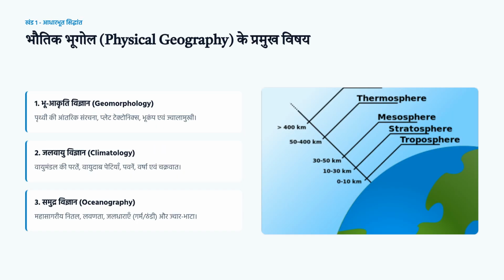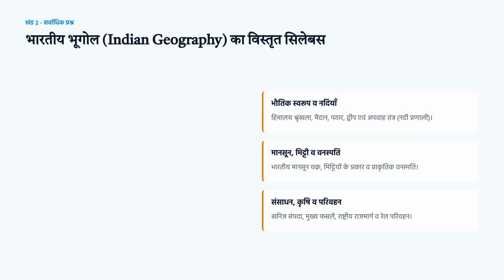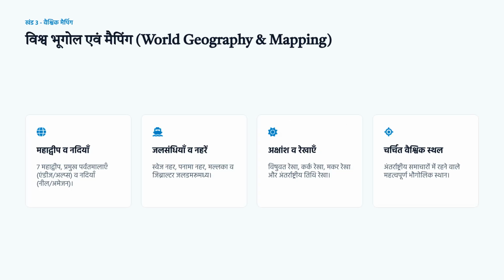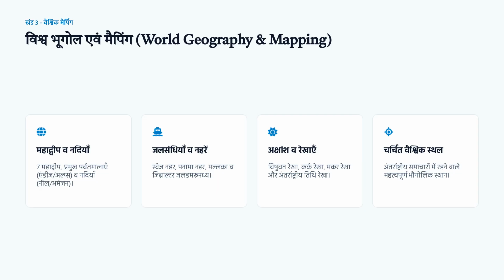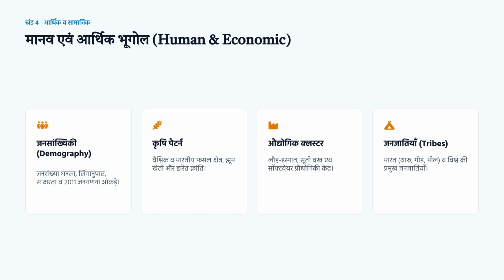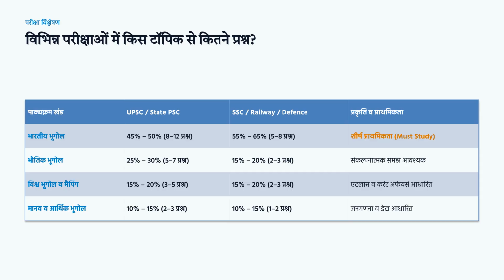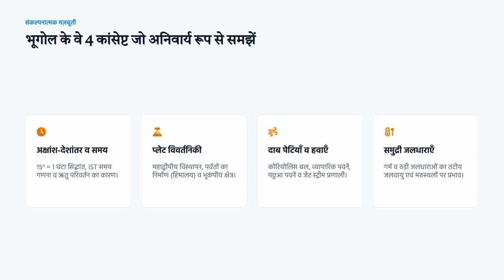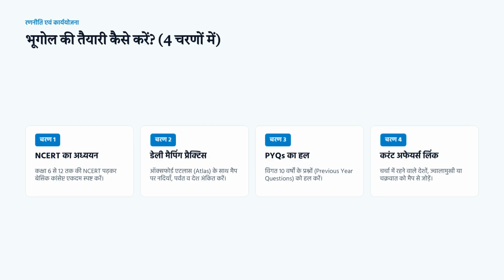भूगोल का संपूर्ण पाठ्यक्रम एवं परीक्षा रणनीति | Geography Full Syllabus & Strategy | UPSC, BPSC, PCS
भूगोल का संपूर्ण पाठ्यक्रम एवं परीक्षा रणनीति (Geography Complete Syllabus & Exam Strategy)

इस वीडियो में सिविल सेवा और अन्य प्रतियोगी परीक्षाओं के लिए भूगोल (Geography) का संपूर्ण पाठ्यक्रम (Syllabus) और तैयारी की सही रणनीति (Preparation Strategy) पर विस्तार से चर्चा की गई है। यदि आप UPSC, BPSC, UPPSC या अन्य राज्य लोक सेवा आयोगों की तैयारी कर रहे हैं, तो यह वीडियो आपकी तैयारी की दिशा तय करने में मदद करेगा।

📌 इस वीडियो के मुख्य बिंदु (Key Highlights):
• भूगोल का संपूर्ण पाठ्यक्रम विश्लेषण (Complete Geography Syllabus Overview)
• भारत का भूगोल एवं विश्व का भूगोल (Indian & World Geography)
• भौतिक, सामाजिक एवं आर्थिक भूगोल (Physical, Human & Economic Geography)
• NCERT और प्रामाणिक पुस्तकों की सूची (Booklist & Resources)
• प्रारंभिक व मुख्य परीक्षा की संयुक्त रणनीति (Prelims & Mains Strategy)
• मैप आधारित अध्ययन कैसे करें? (Atlas & Map Study Tips)

🎯 लक्षित परीक्षाएं (Target Exams):
UPSC CSE, BPSC, UPPSC, MPPSC, RAS, SSC CGL तथा अन्य सभी प्रतियोगी परीक्षाएं।